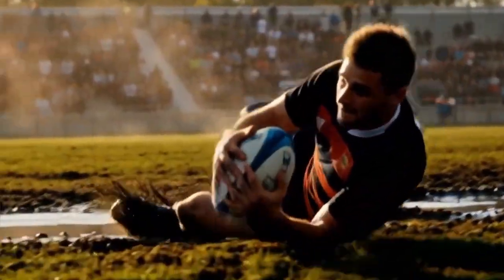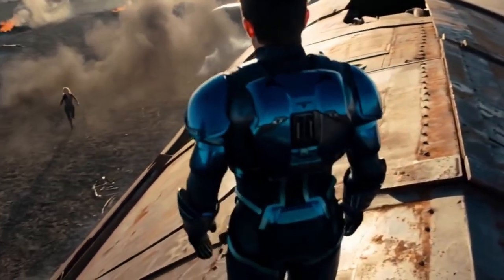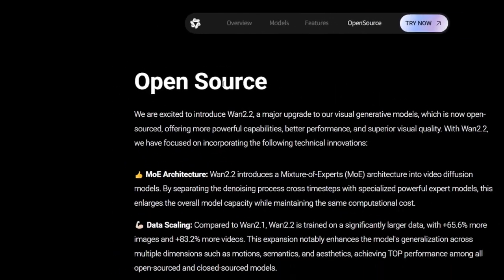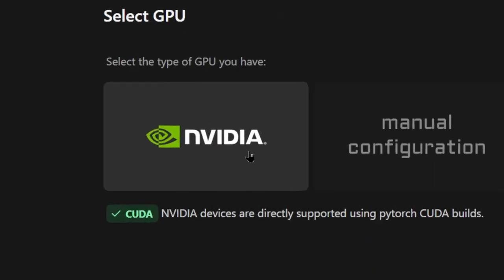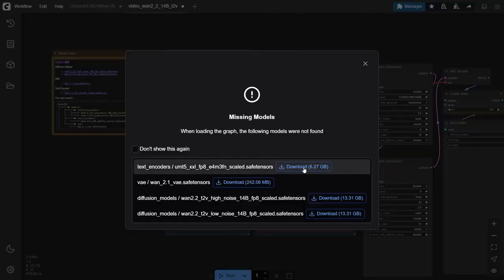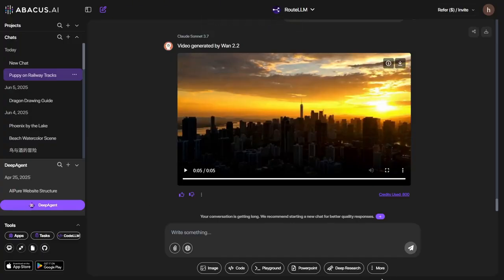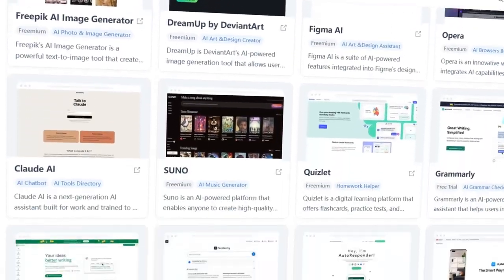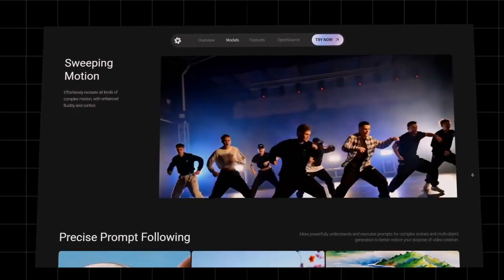How To Install And Run Wan 2.2 Full Guide 2026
Create Hollywood-level videos with WAN 2.2—no actors, cameras, or editing skills needed! In this step-by-step tutorial, you’ll learn how to install WAN 2.2, generate stunning videos for free, and even use it online if you don’t have a powerful PC.

By the end of this guide, you’ll be ready to turn your ideas into cinematic AI videos that rival paid tools like Kling 2.0.

How To Install and Run WAN2.2 AI Video Generator on Your PC in 2025 (Beginner-Friendly Guide) ➟

Join My Business Community On Telegram